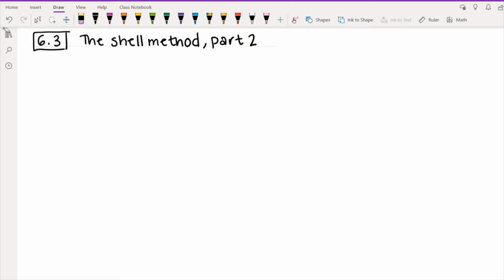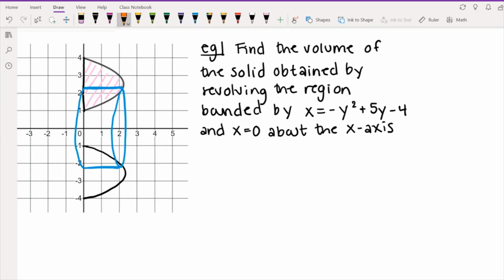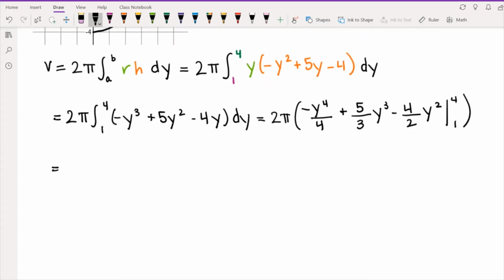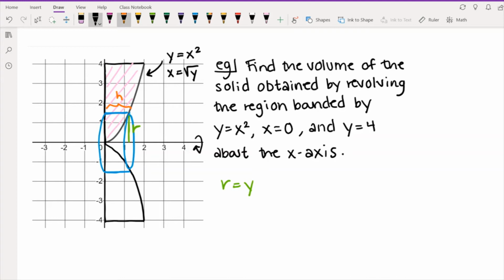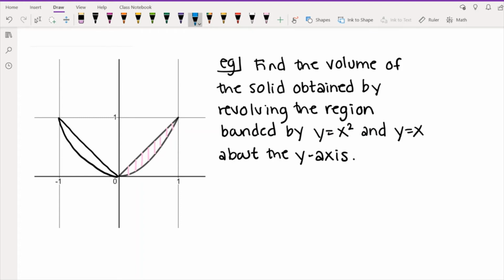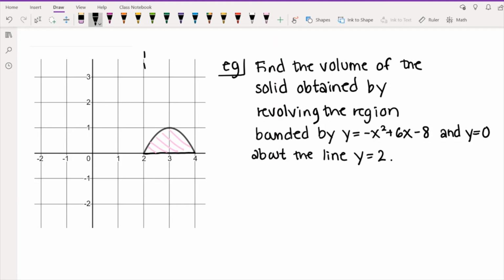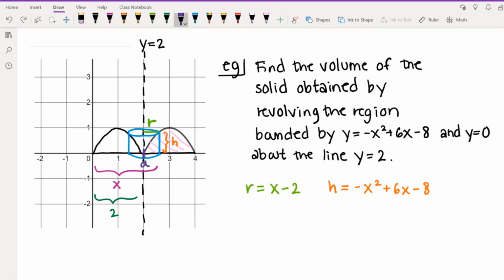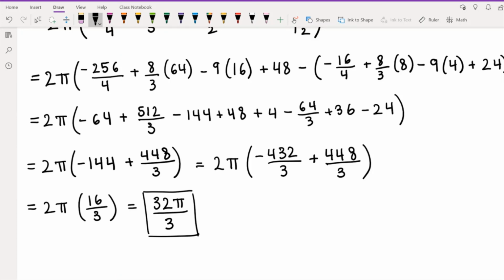152 Week 6 Video 1 (6.3: The Shell Method, Part 2)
In the example starting at 30:40, I should have written "about the line x=2" instead of y=2.

I also make a mistake at about 34:14. I should have written (-x^2+6x-8) in the integral, not (-x^2+6x-6). The final answer should be 8pi/3.